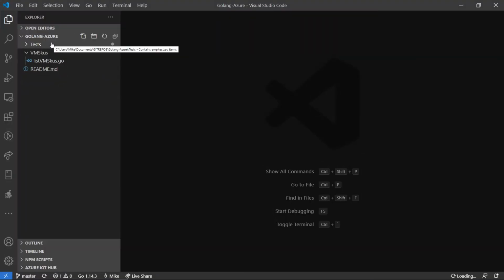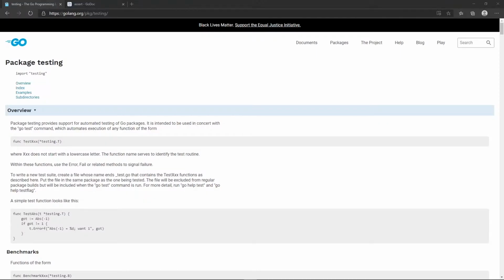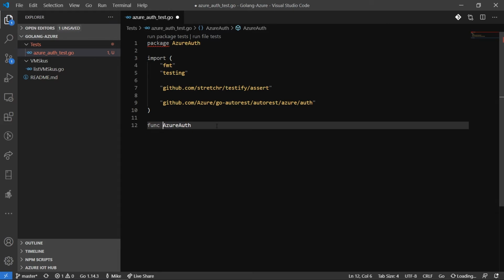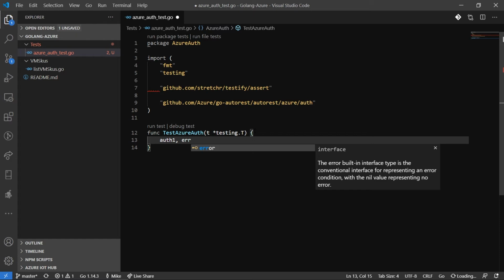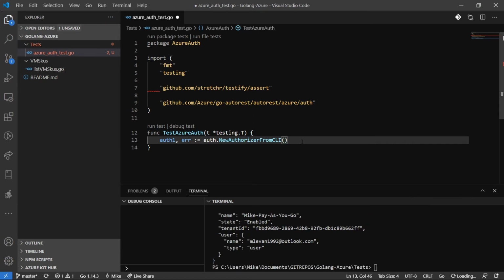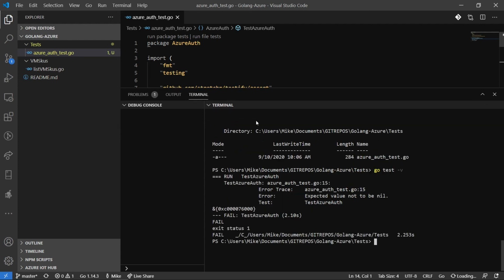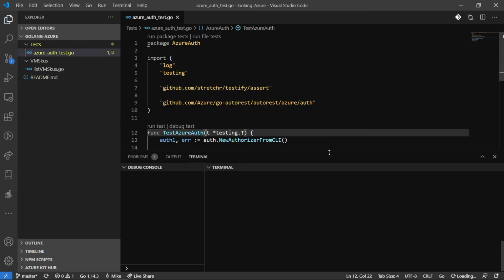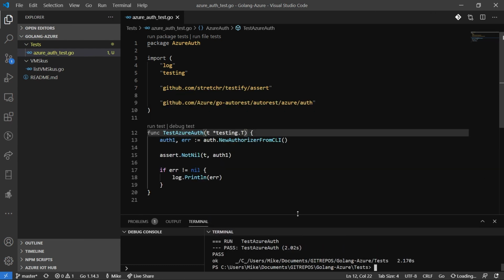Testing in Golang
Testing may not be perceived as the most fun thing in the world, but it actually is! It gives you the ability to actually understand what you're expecting the code to do.

Not only that, but it's incredibly crucial for shipping quality code.

- All about the assert package
- All about the testing package
- How to write functions that are test ready
- How to run tests